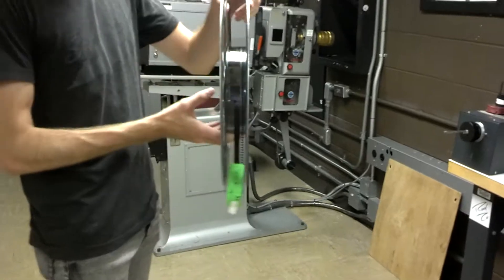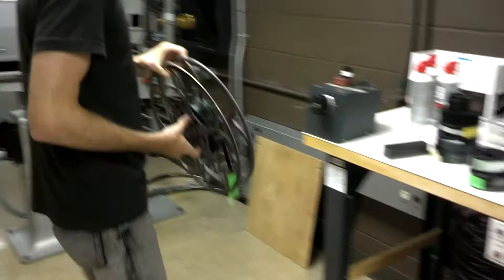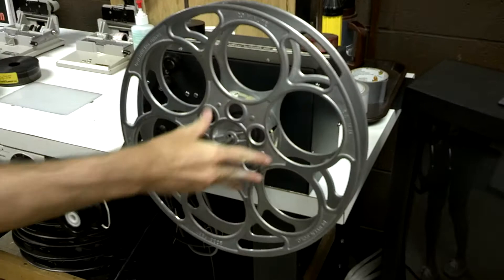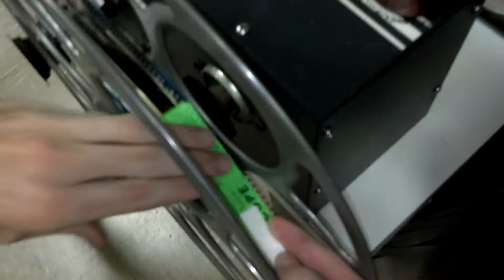How To Rewind 35mm Film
How to rewind your 35mm film